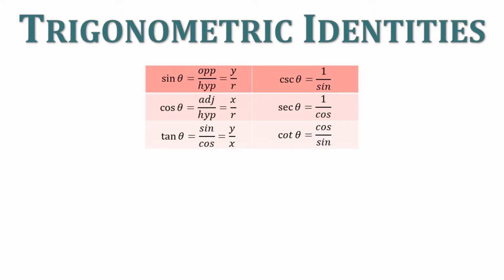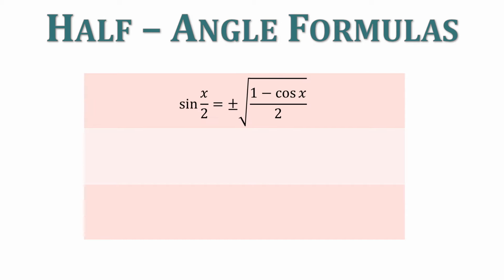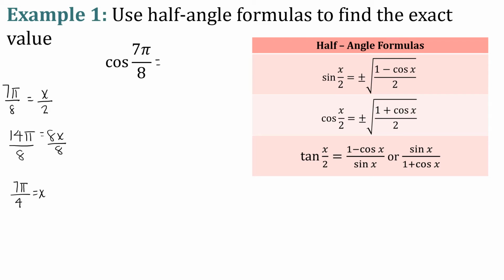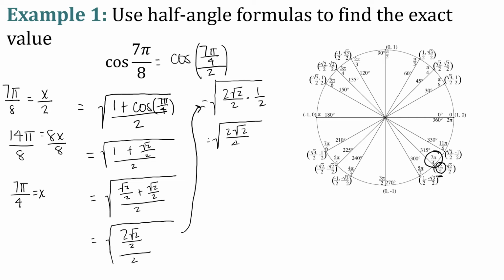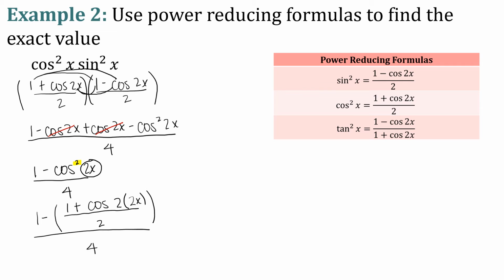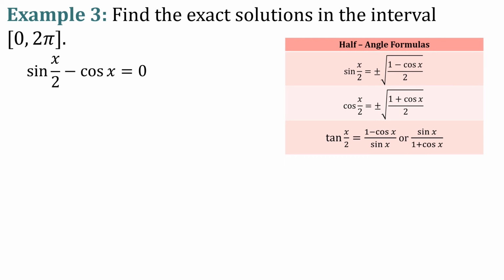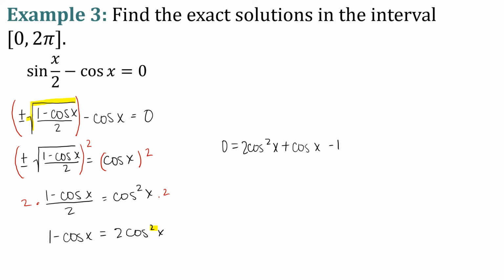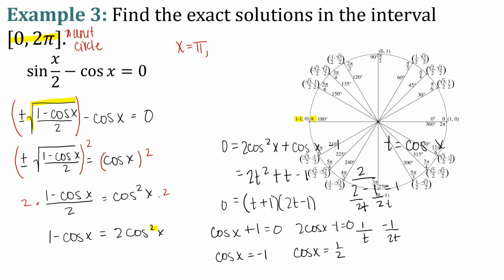5.07 Half-Angle Formulas (PC)